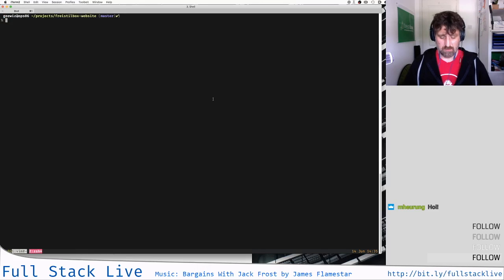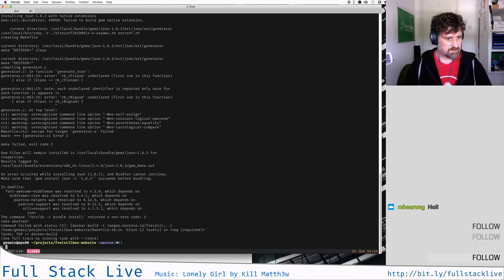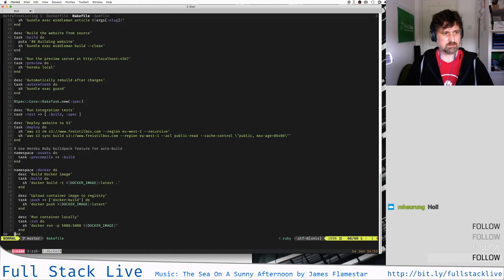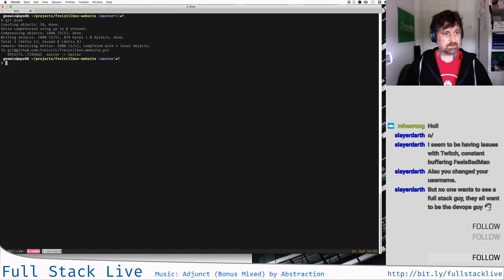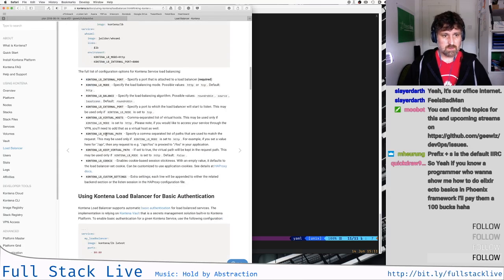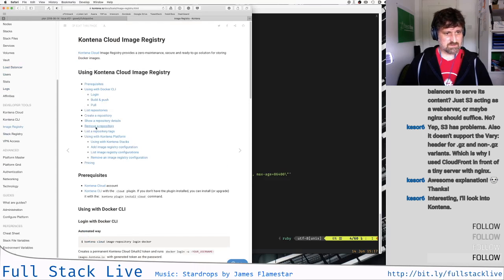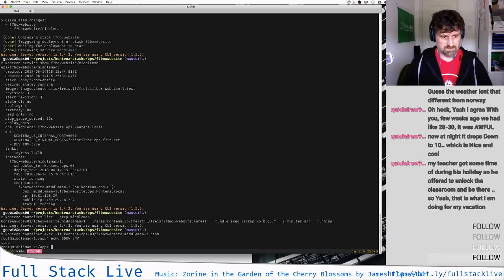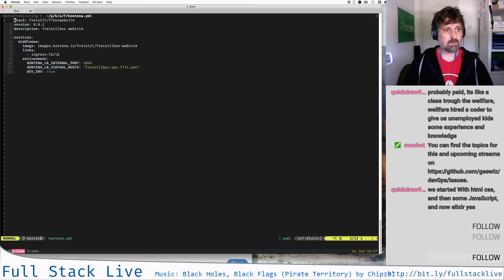Dockerising a Middleman application (Live stream 2018-06-14)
Hi, I'm Jochen, the founder and CTO of freistil IT a team of web hosting experts. Join me on my live stream "Full Stack Live" for a bit of DevOps work!

In this session, I take a Middleman website and make it run in a Docker container on a Kontena platform.